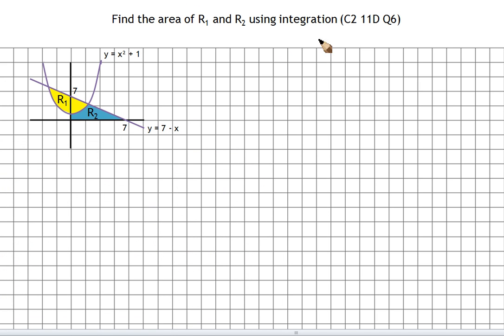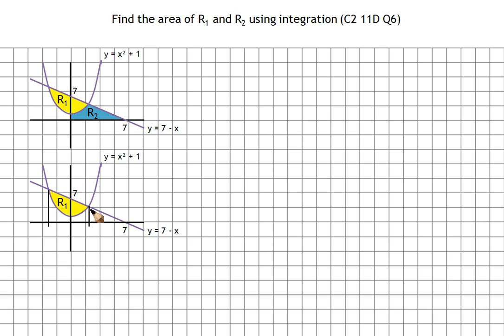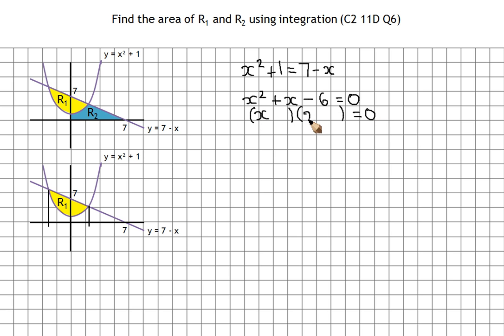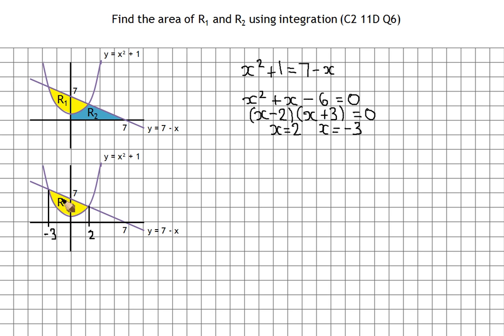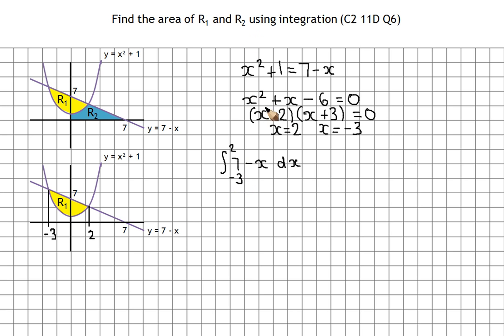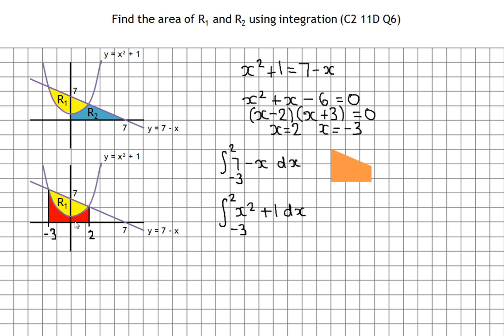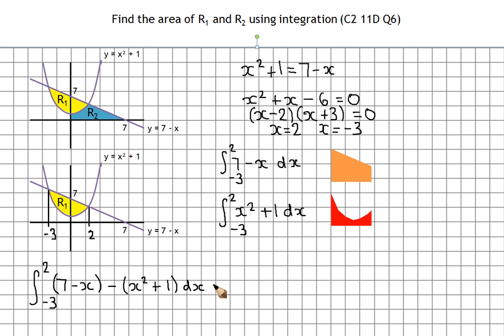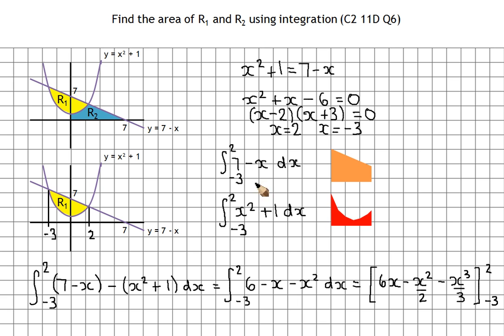Core 2 Integration - Finding Areas 1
Demonstration of finding the area under a curve using definite integration.